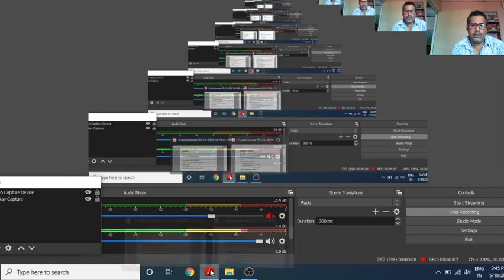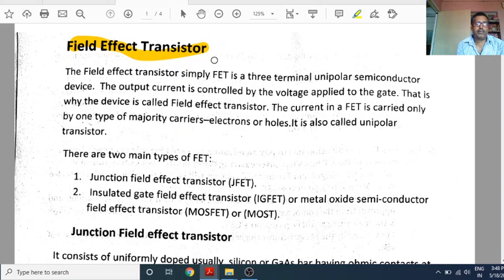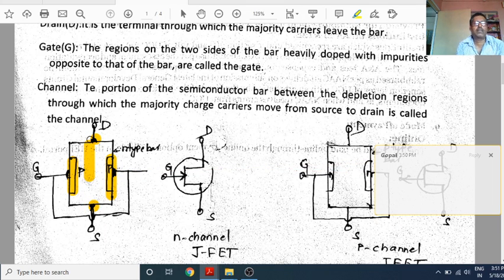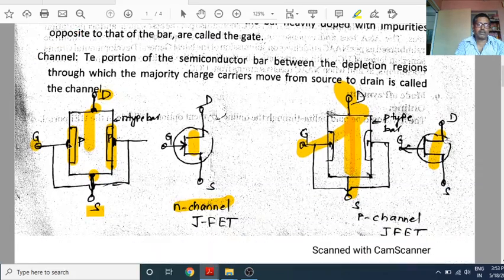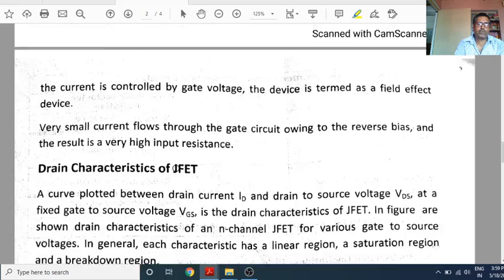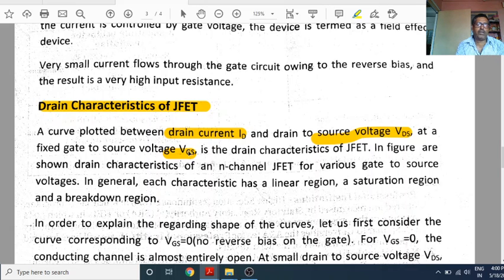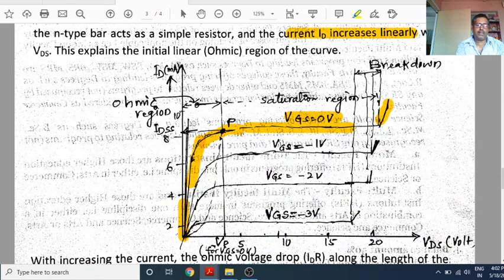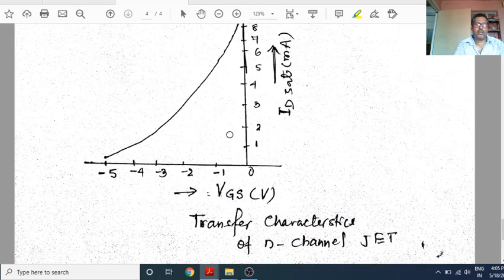junction Field Effect Transistor, By- Gopal Prasad Choudhary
D-II Physics (Hons) , Paper-IIIB3